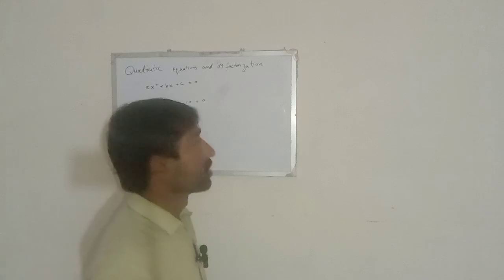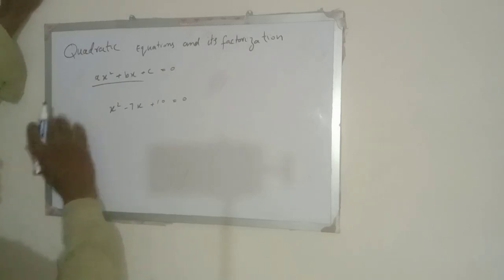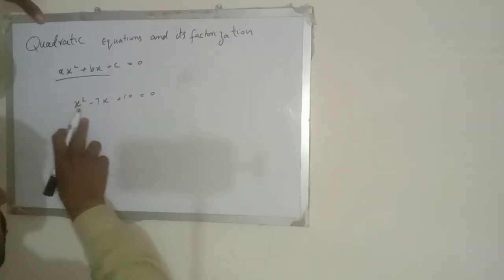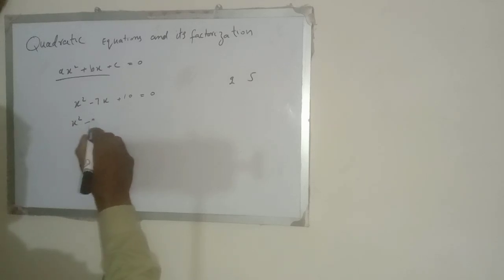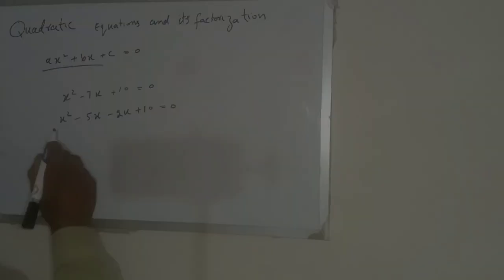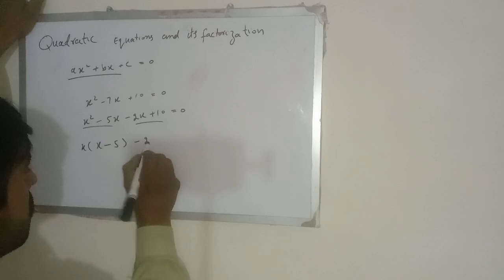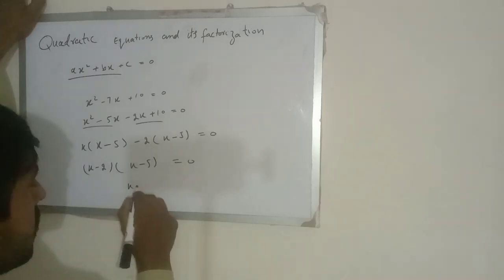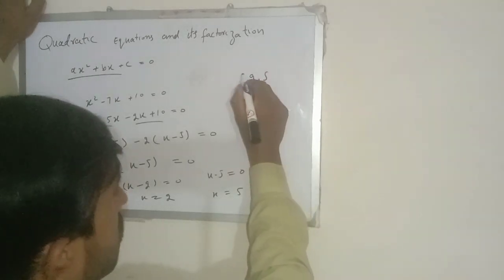What is Quadratic Equation? | Easy Factorization Method Explained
In this video, you will learn what a quadratic equation is, how it is written in standard form, and the simplest methods to factorize quadratic expressions.
Perfect for 9th & 10th class students, competitive exam learners, and anyone wanting to strengthen algebra basics.
Clear examples, step-by-step solutions, and beginner-friendly explanations!

How to identify coefficients

Factorization by splitting the middle term

Checking solutions

Quick tips to avoid mistakes